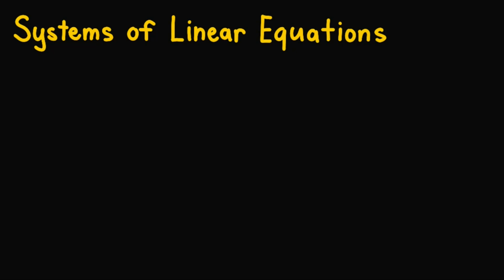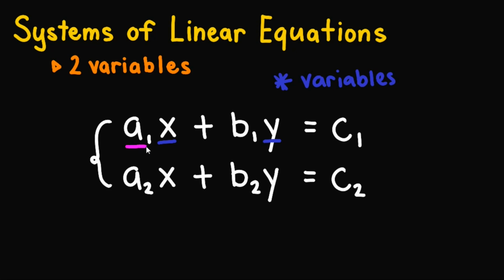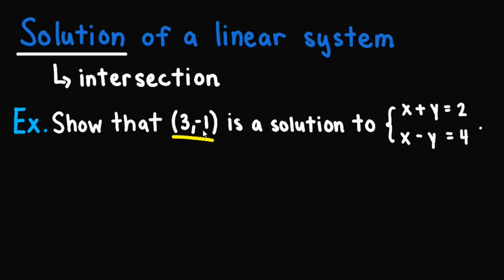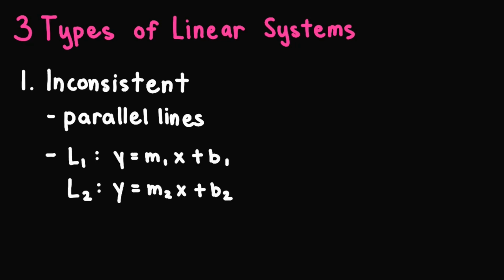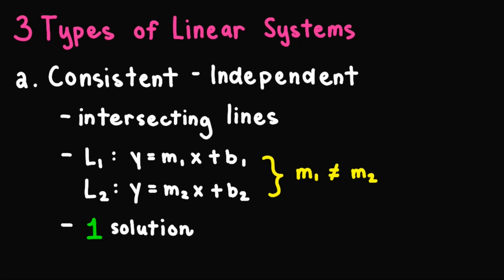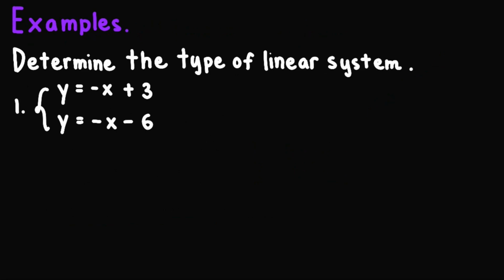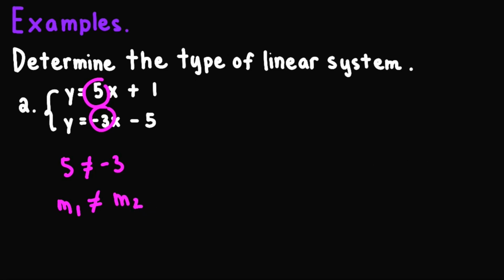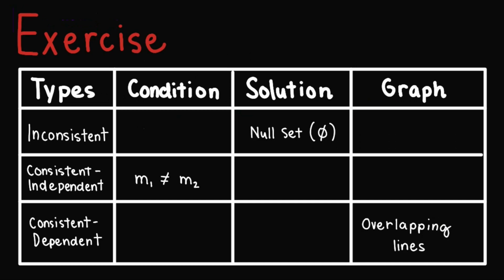What Are The 3 Types of Linear Systems? | Algebra 3: System of Equations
In this video, we'll have an introduction to what Systems of Linear Equations are. More specifically, we'll focus our discussion on its three types: Inconsistent, Consistent-Independent, and Consistent-Dependent.

TIMESTAMPS:
00:00 - Pi Man Says Hi!
00:14 - What are Linear Systems?
03:51 - Solution of a Linear System
07:06 - 3 Types of Linear Systems
12:02 - Examples
16:11 - Exercise to work on!